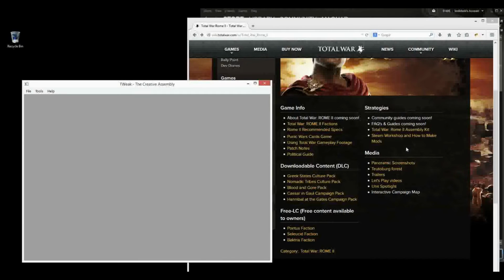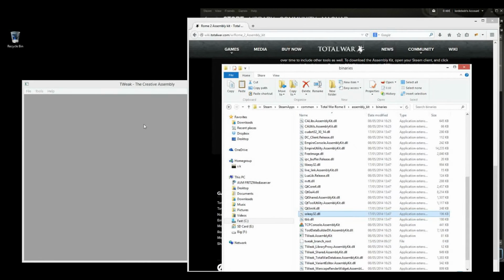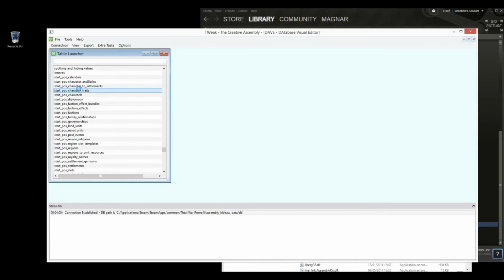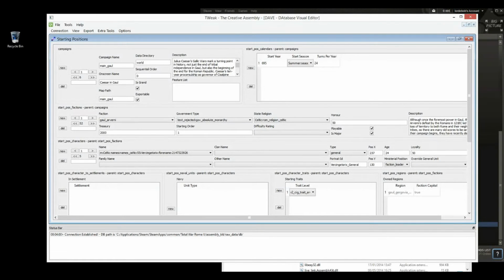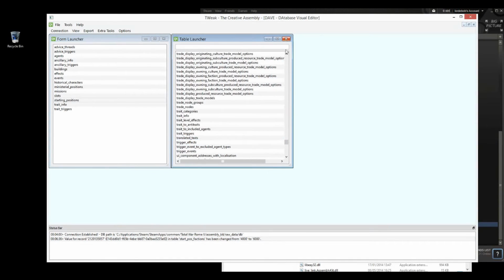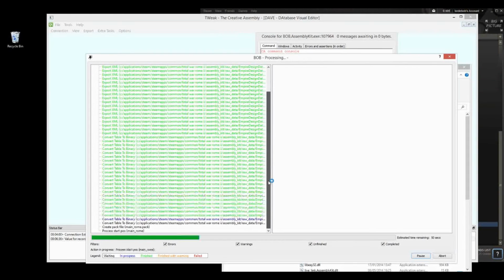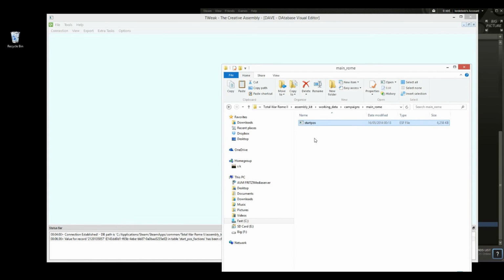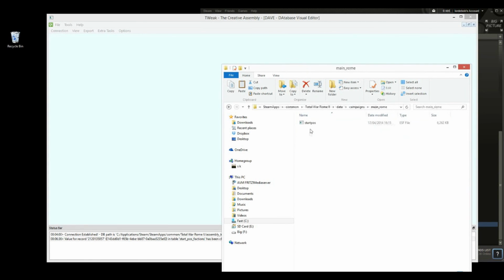Magnar Tutorial - EpisodeXXVII(27) - Assembly Kit Startpos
Hot to build a startpos with assembly kit

Tools Required:
Rome 2: Assembly Kit

Credits:
Into Editor - Nonnos